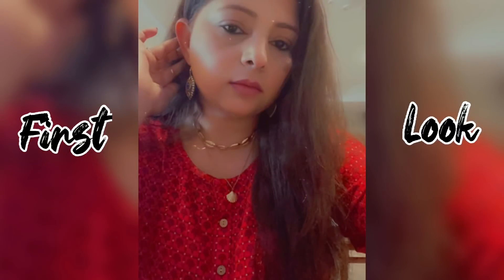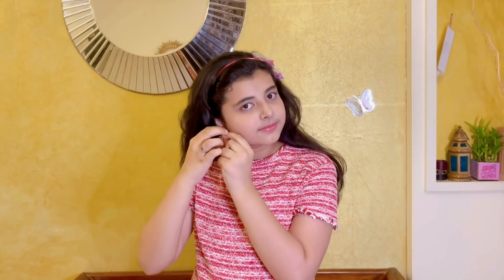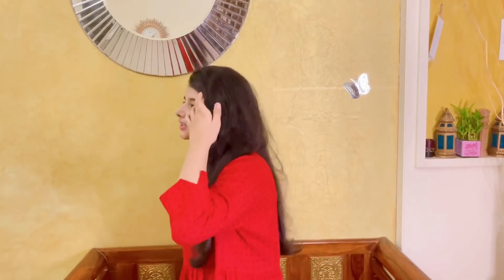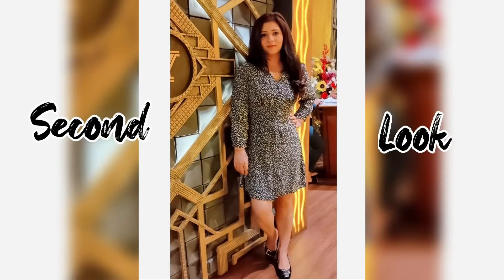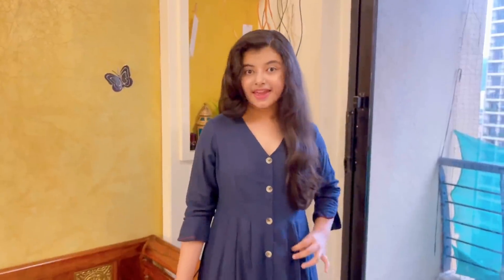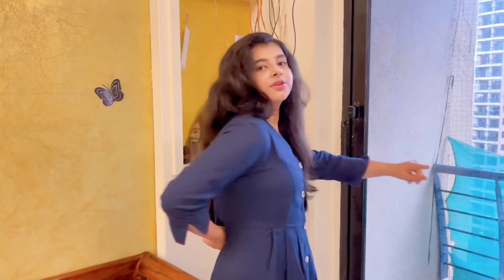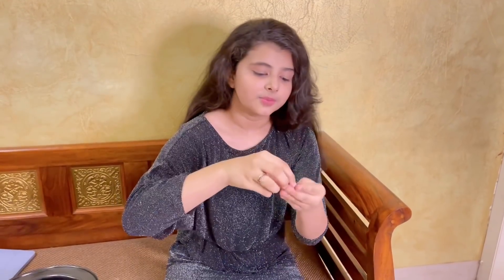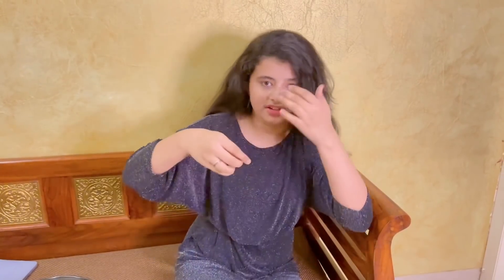Recreating Mom pictures in 24 hrs | Mom and Me | like mom like daughter **Gone crazy** | Myra Singh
Hi Friends this is your girl Myra Singh today I am coming with
Recreating
Moms look !! Hope u all like my video
give some love ❤️

My another account link

Hey guys
This is your girl Myra singh
I know video is not up to Mark but I made this only for u

Instagram (myrasinghofficial )